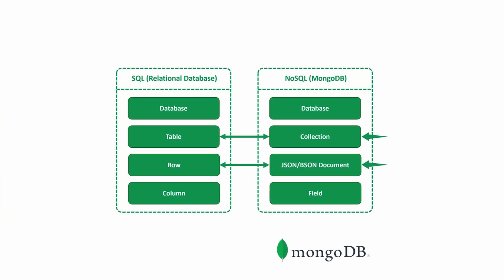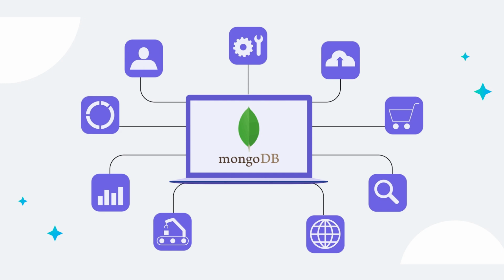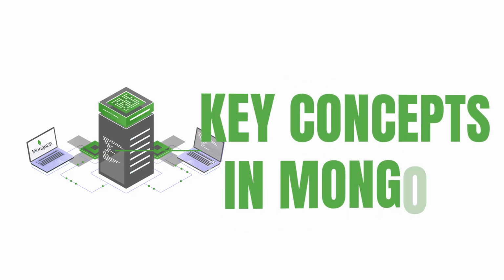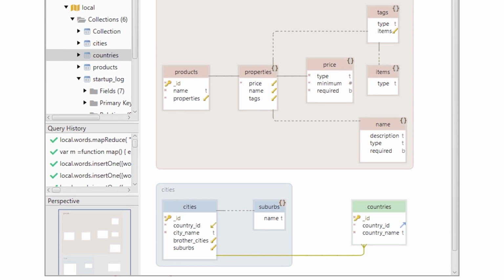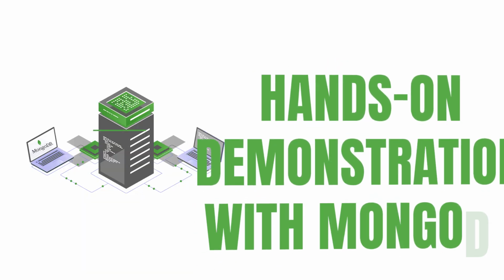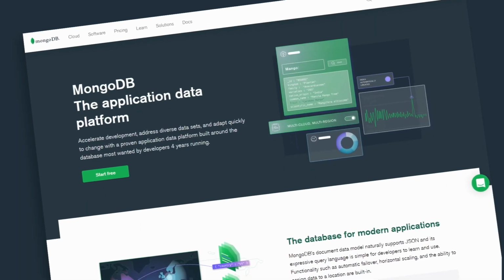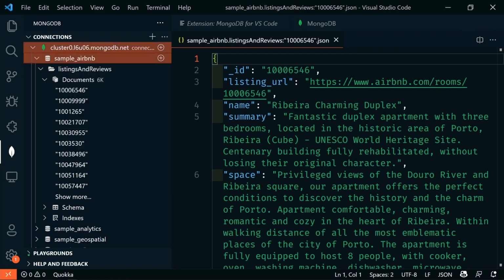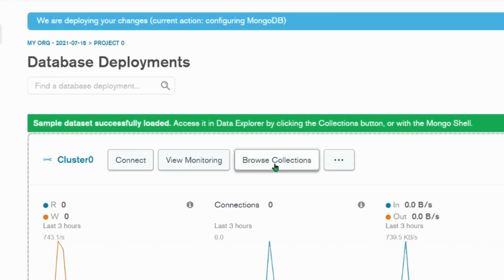MongoDB Explained: A Beginner’s Guide to NoSQL Databases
Welcome to an introduction to MongoDB, one of the most powerful and popular NoSQL databases in the world. In this video, we break down the key concepts of MongoDB in a simple, easy-to-understand way, making it perfect for beginners.

Watch as we demonstrate how MongoDB works through hands-on examples and explore its versatile applications in web development, mobile apps, and beyond. We also cover critical security considerations to ensure your MongoDB data remains secure and protected.

Whether you’re just starting out or looking to expand your database knowledge, this video will equip you with the tools to understand and use MongoDB effectively.